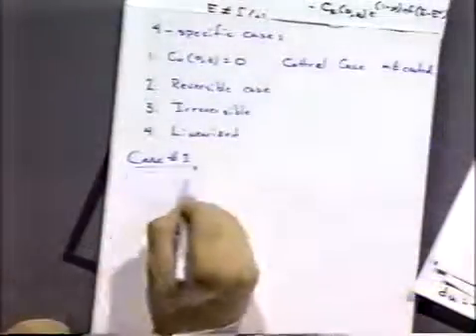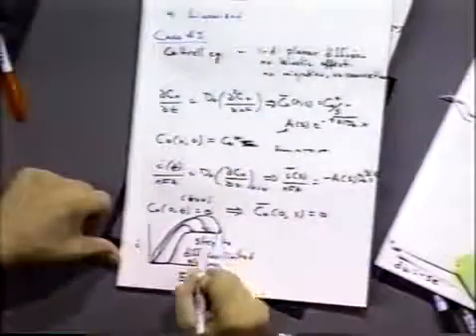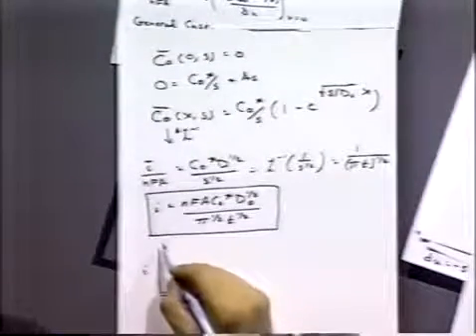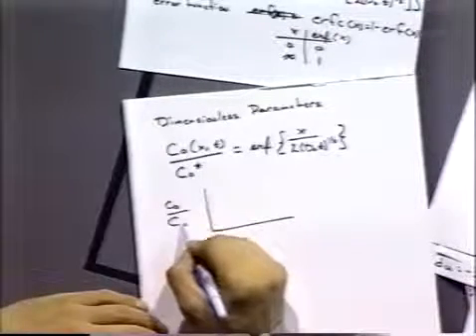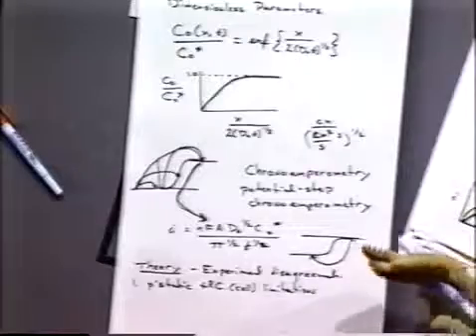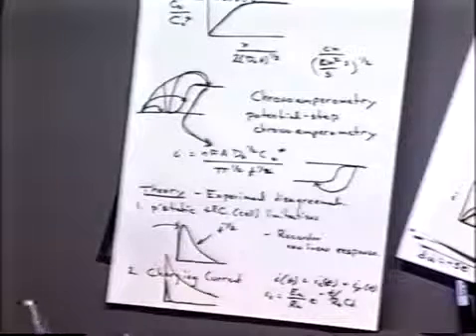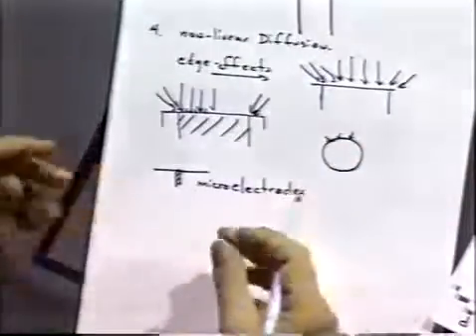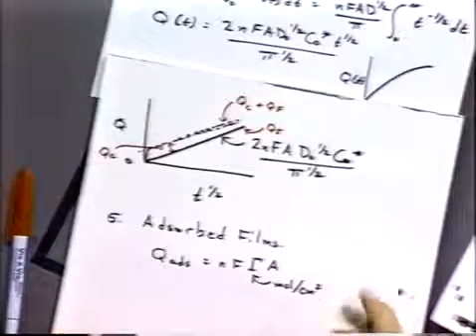33 Cottrell Equation